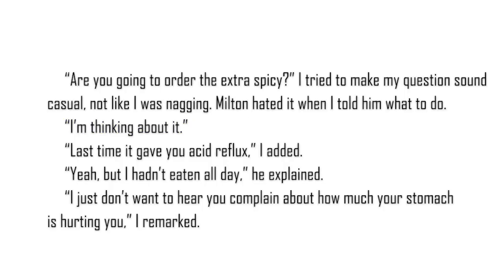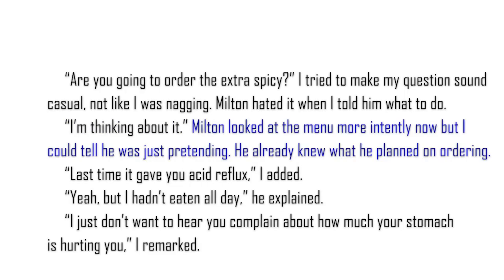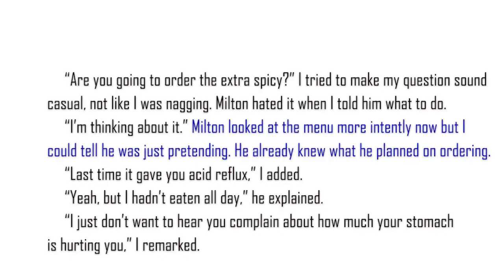Five Things to Leave out of Your Dialogue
To purchase Wendy's book, The Memoir Engineering System, go to Amazon or you can also

Writing dialogue can be hard. In this video, Random House author Wendy Dale offers five tips for what NOT to do.